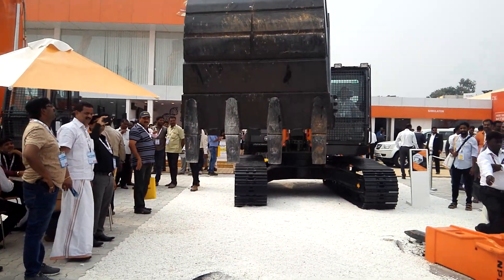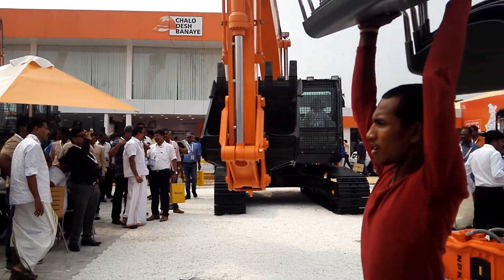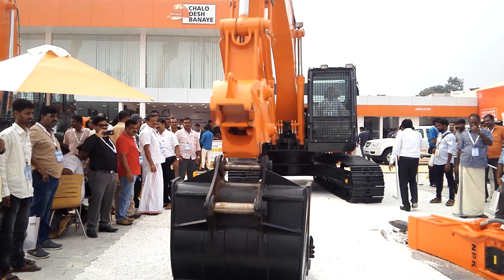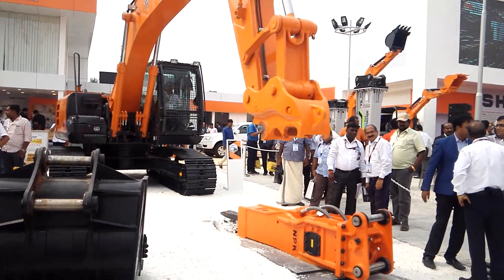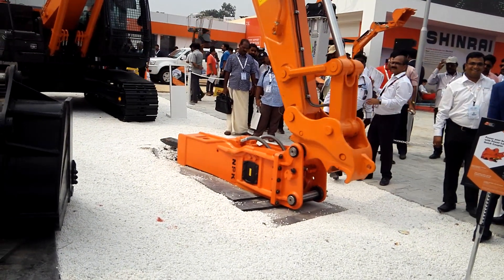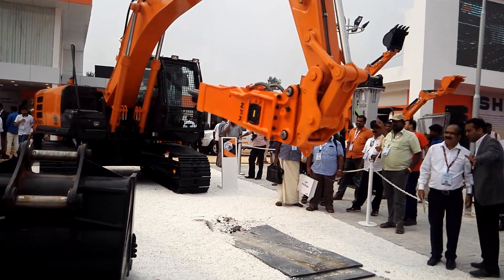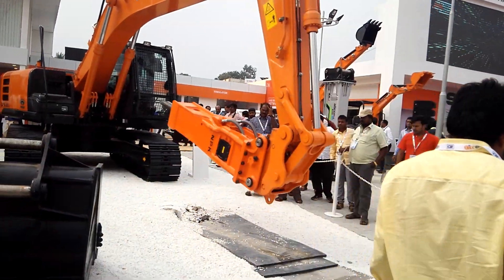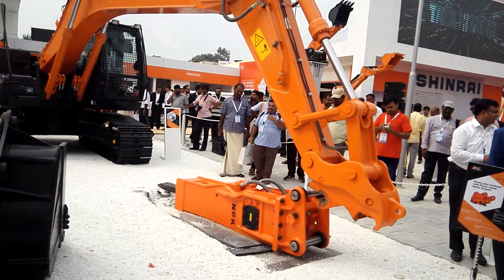Quick coupler, easily to change bucket and breaker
Tata Hitachi